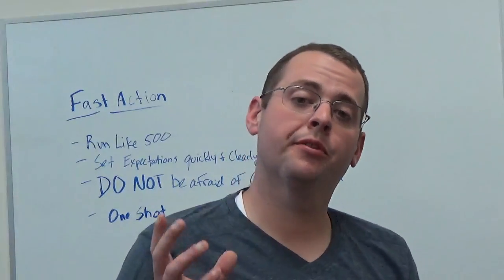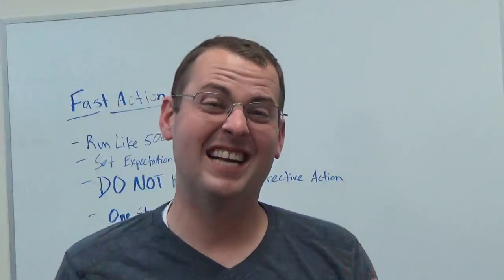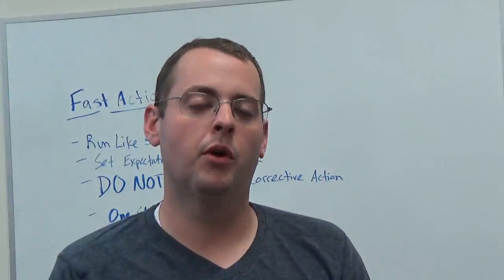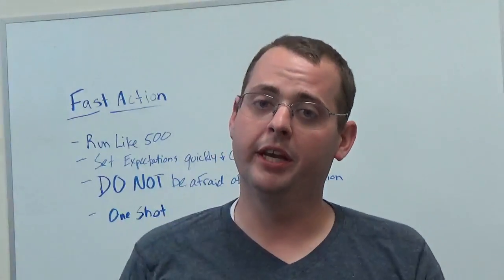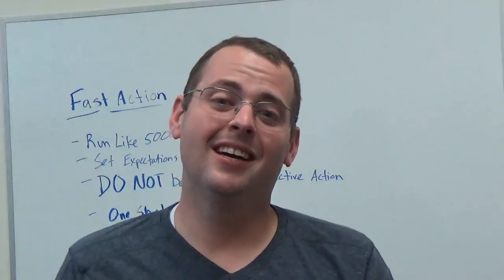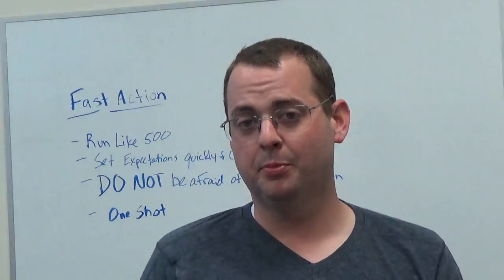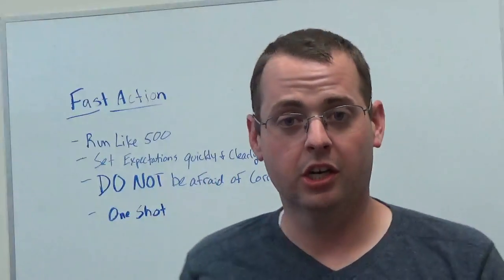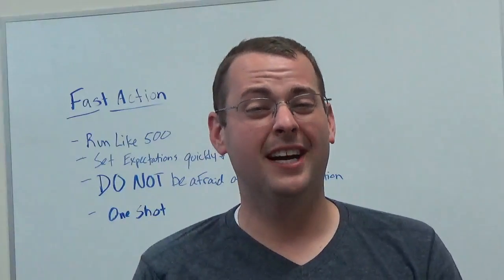The Underground Agency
The Underground Agency is a channel for insurance agents that want to ensure they stay alive during the "Doomsday" of direct insurance sales (online and call centers)